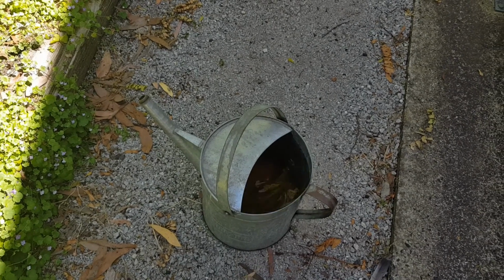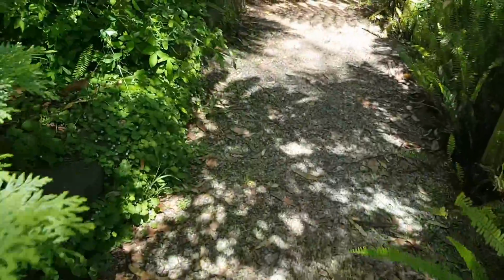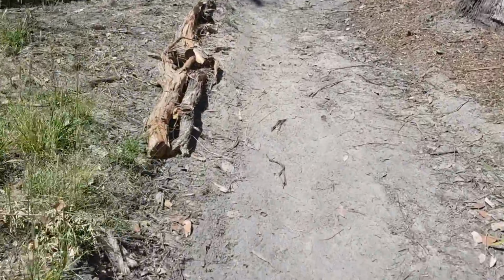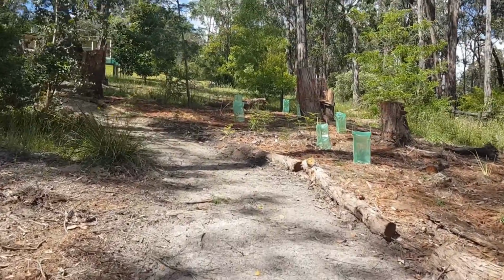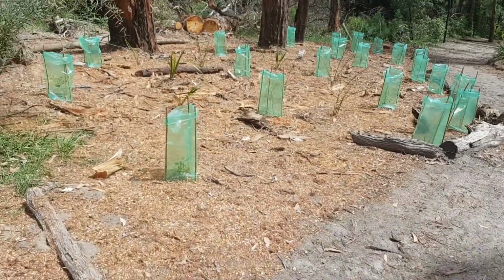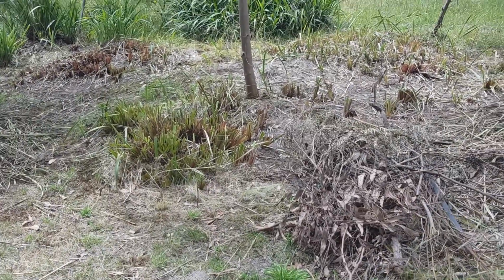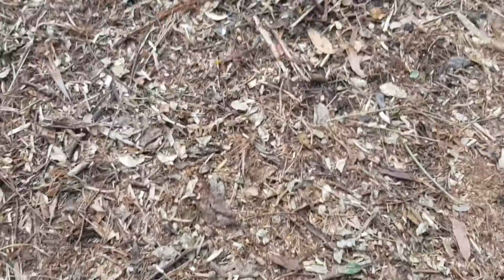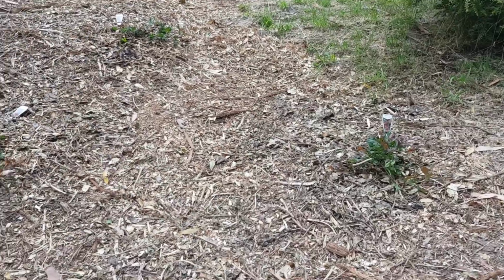The Watering Can Trek 18 December 2021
I have recently planted 49 (the 50th didn't make it) Australian native plants tube stock to try and regenerate the 'bush' area devastated by the Storm on 9 June.  These plants are at the furthest point (in part of the property designated 'Land for Wildlife') from any water.  Once established, they will need no further watering but in the early weeks will need individually watered particularly as we are now in the Australian Summer.  One watering can waters five plants.  Water needs to go directly down into the plant rather than use hose or sprinkler (which I cannot use anyway as there are no taps in this area) as the plants' roots need to be encouraged to go down into the earth and search for water rather than spread out just below the surface.  At the time of watering temperature was 29degC heading to a forecast top of 34degC.